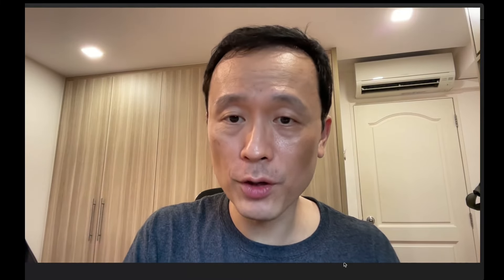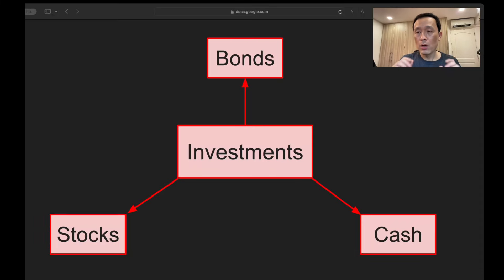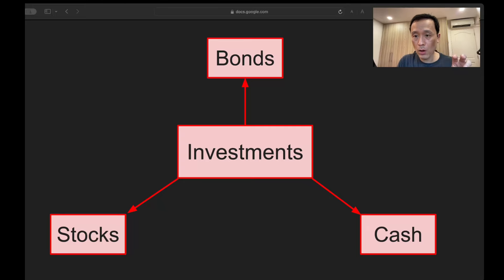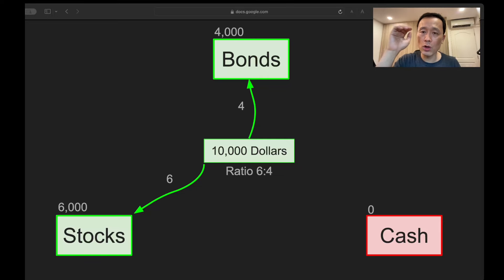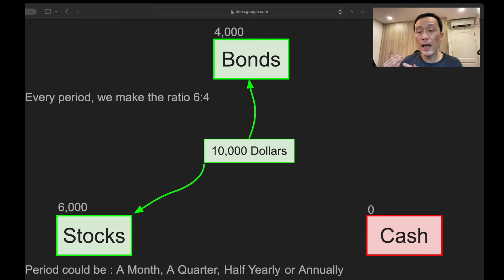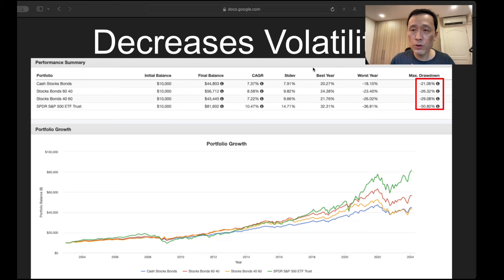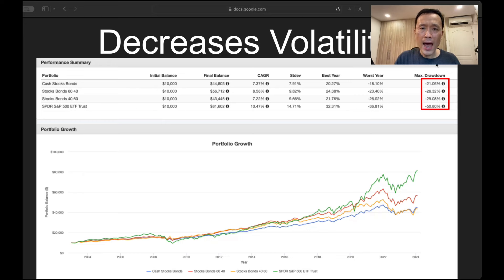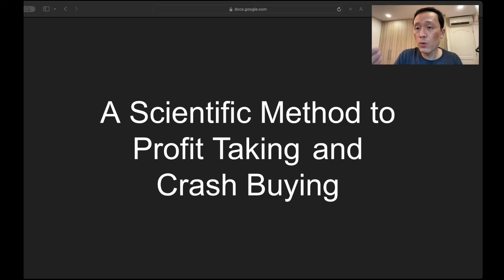The Art of Rebalancing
Rebalancing: what is it? We mentioned it briefly in previous video, and lots of you asked for it. here it is.

Rebalancing is the Investor's way of profit taking and crash buying, to remain stoic in the face of a market crisis and bull run. A more scientific approach towards the art of crash buying in the US Stock market. (S&P 500 and NASDAQ

Helping Ordinary People lead Extraordinary Lives